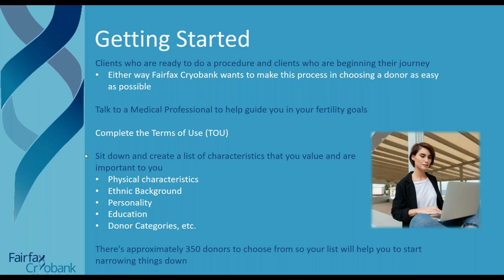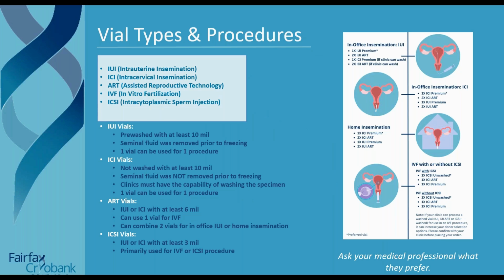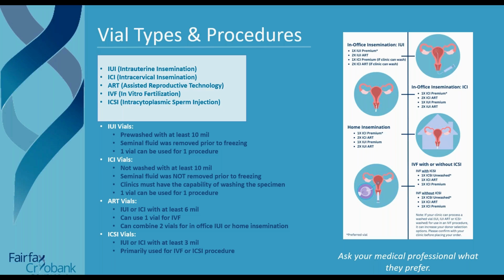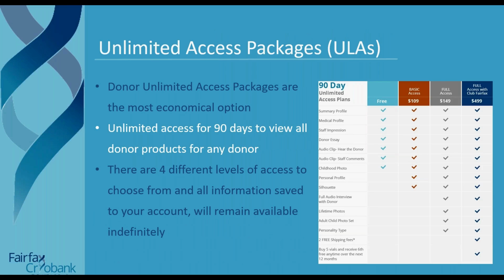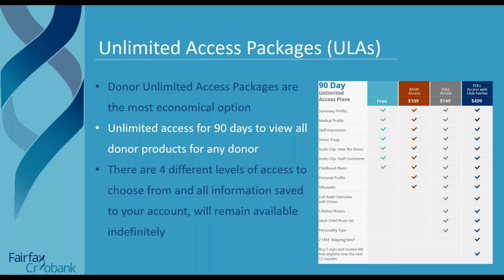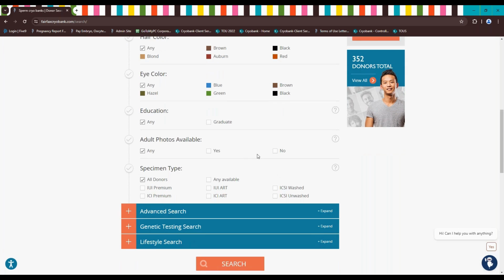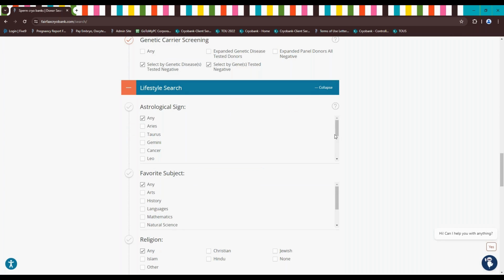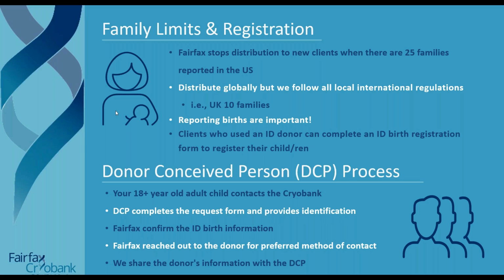May 2024 Webinar: How to Choose Your Sperm Donor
Are you ready to begin searching for your ideal sperm donor but not sure where to start? Watch Fairfax Cryobank's "How to Choose Your Donor" webinar for tips on how to find the right sperm donor match for your future family.